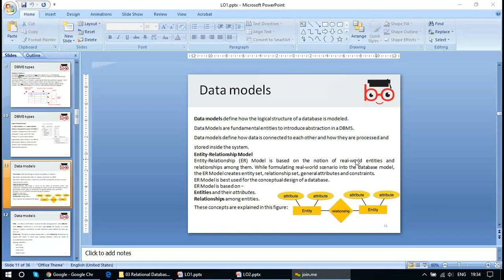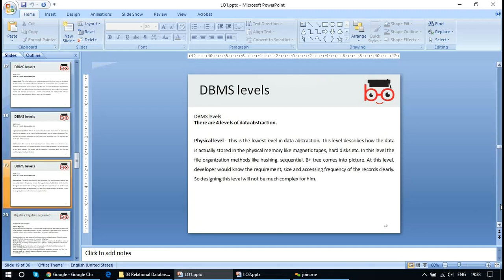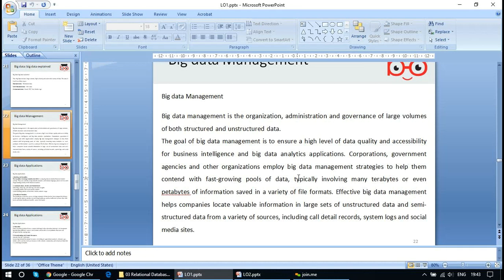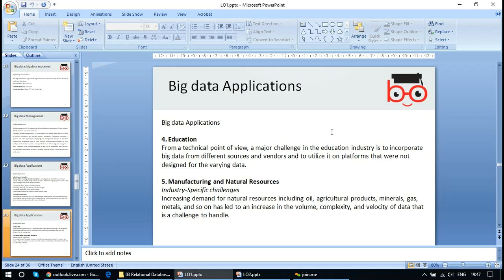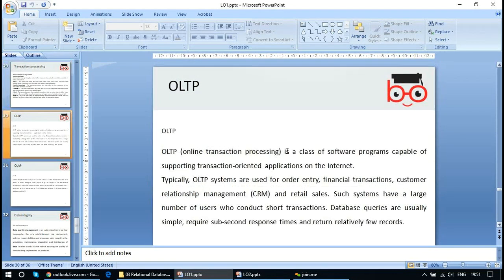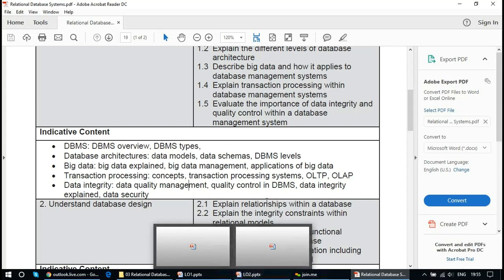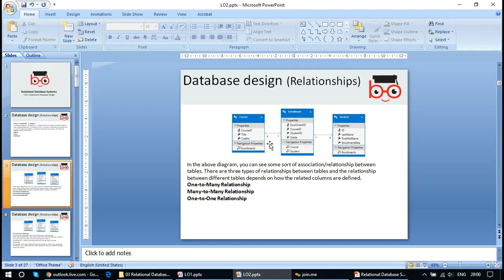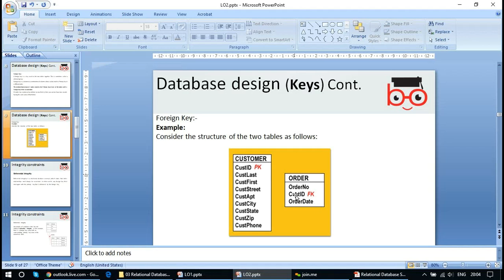Unit 4 48 Relational Database Systems LO2